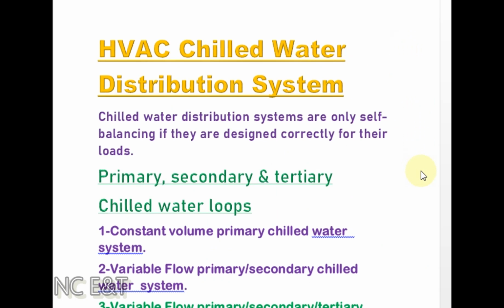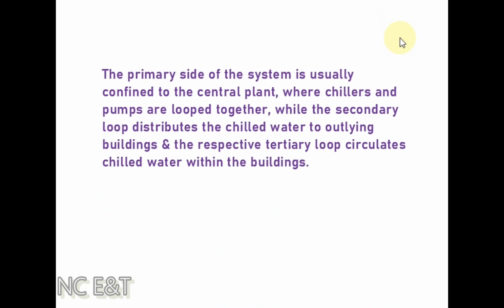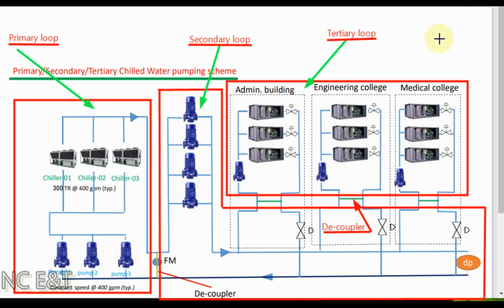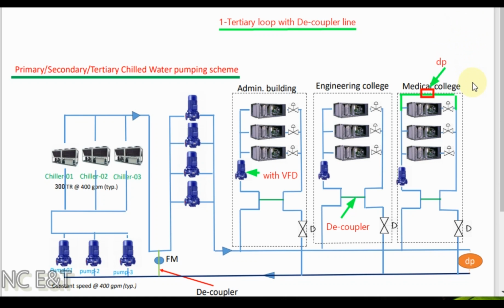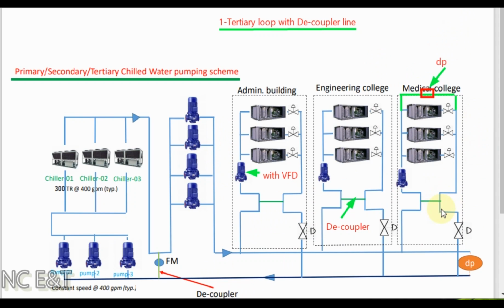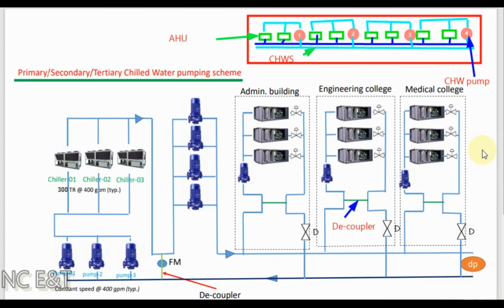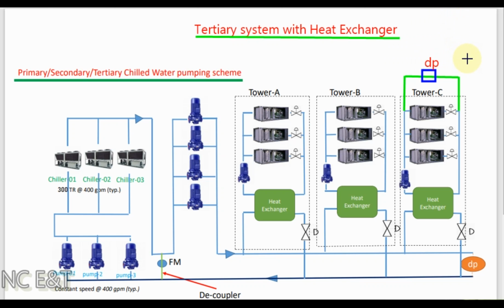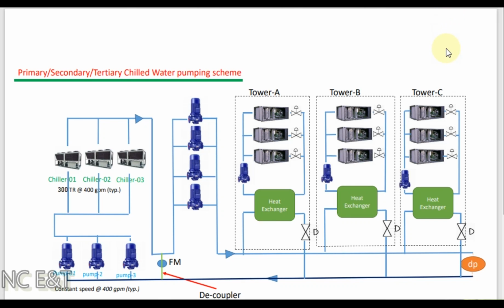28-Tertiary chilled water pumping system, primary/secondary/tertiary CHWsystem